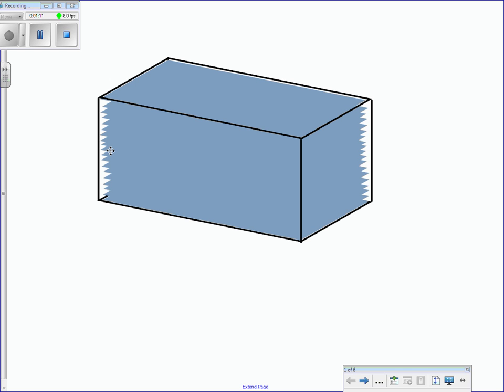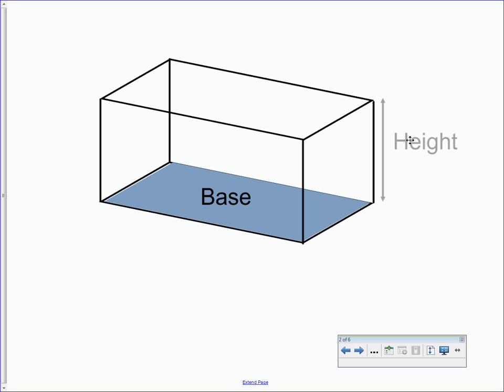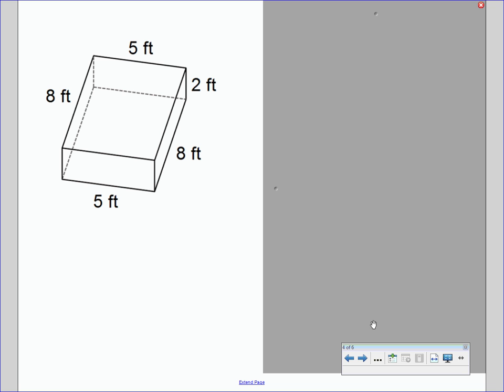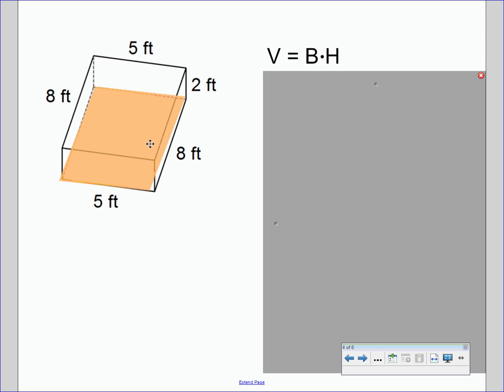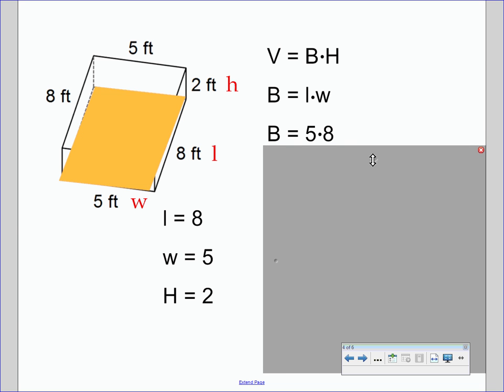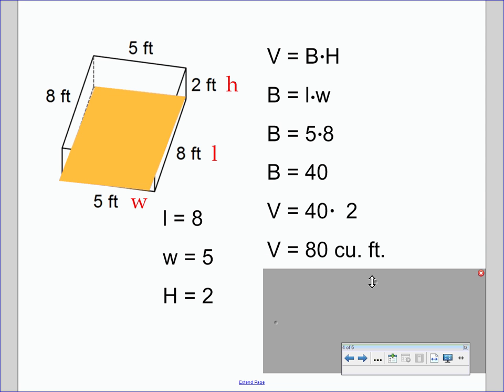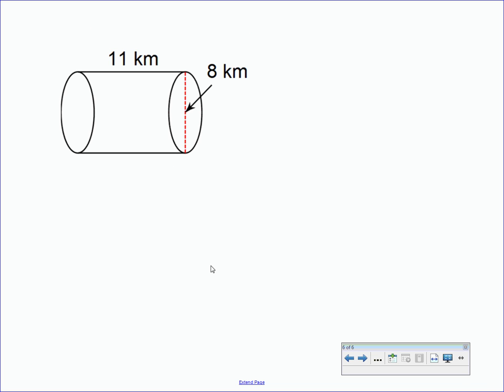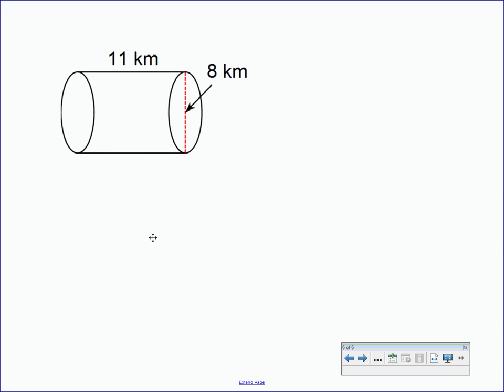Unit 11 Lesson 1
Finding the Volume of a Prism